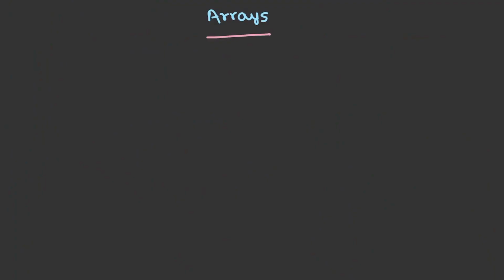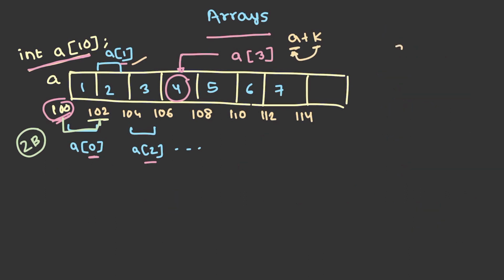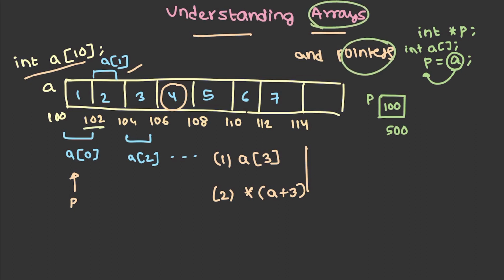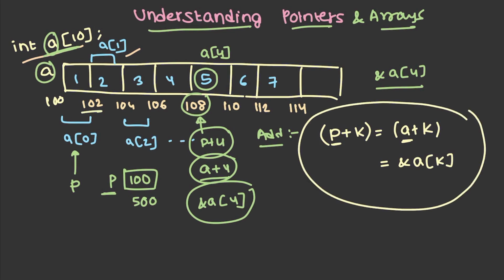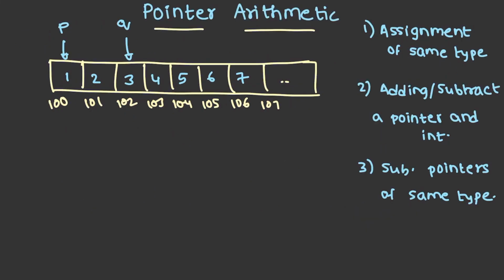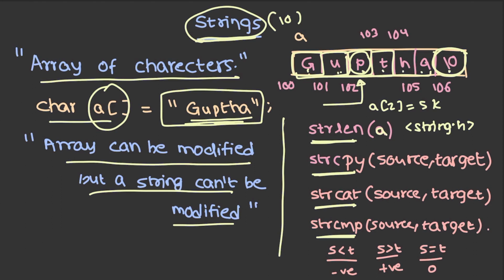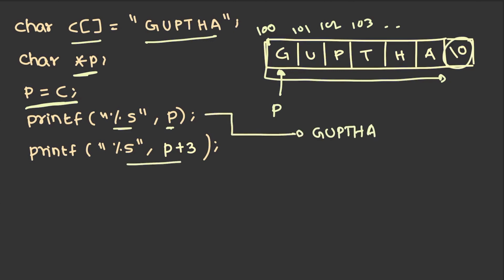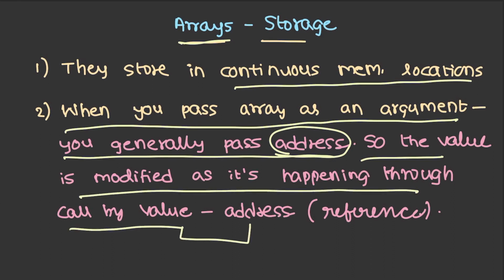Arrays and Pointers | C Programming | Programming Concepts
In this video, we explore the relationship between arrays and pointers in C programming. Learn how arrays are used to store collections of data and how they are closely related to pointers in C. Discover how to use pointers to access and manipulate array elements, and how to pass arrays to functions using pointers. Whether you're a beginner or looking to enhance your programming skills, this video provides a comprehensive introduction to the interplay between arrays and pointers in C programming.